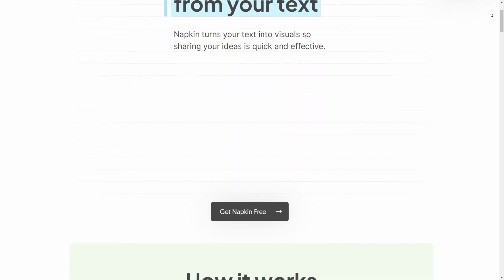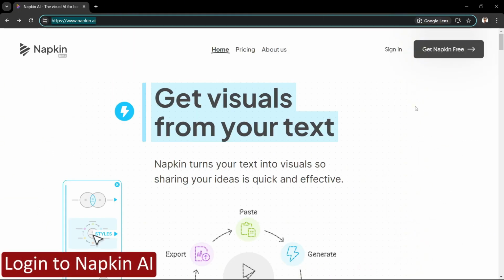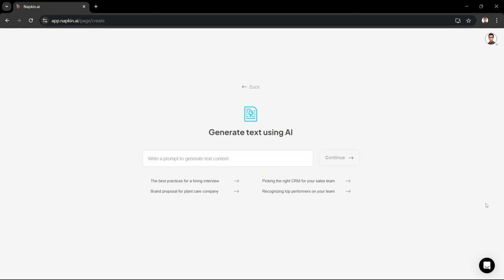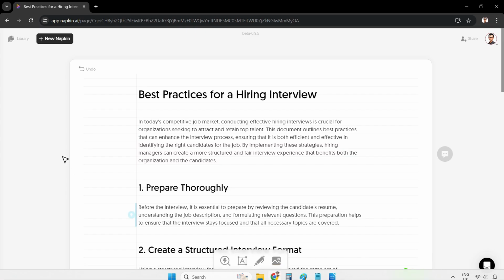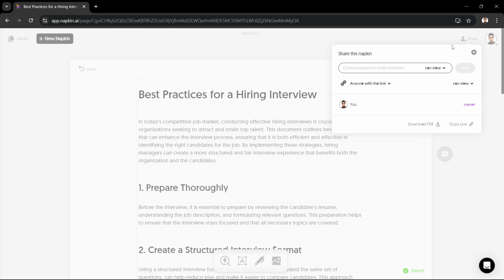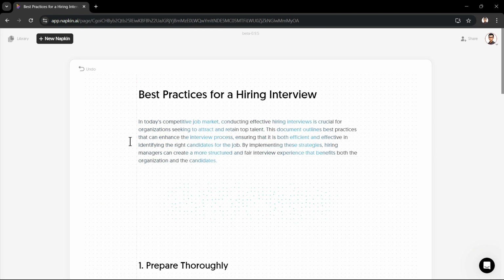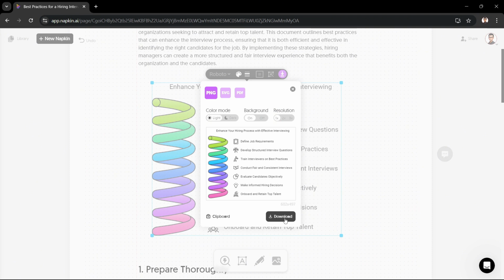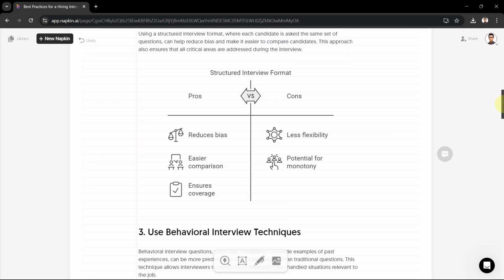Napkin AI Tutorial - Text to Professional Visuals Instantly and Free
Napkin AI tutorial and demo of all the key features, using a variety of examples, to get you up and running super quick.

The Napkin AI tool is one of those actually useful AI tools.

If you’re like me, once you experience it, you’ll end up using it frequently, for so many different everyday personal and work related tasks.

Napkin AI takes any text that you throw at it, and produces a whole variety of professional and modern visual representations of it, that you can fully customise, including mindmaps, flowcharts, infographics, diagrams, data graphics, icons, and a whole lot more.

It even has an impressive AI text writer included, to produce the initial text for you, if that’s what you want to do.

If you need to visually spruce up documents, presentations, blog posts, social media posts or really, any text content, then Napkin AI is way ahead of the competition, and it does it so easily and quickly. And best of all, it’s completely free.

Once you’re done creating, you can share the link to your Napkin AI finished creation or download it in a variety of formats.

So, sit back and enjoy this Napkin AI tutorial, where I’ll walk you through all the key features, using a variety of examples, to get you up and running super quick with this Napkin AI tool.

CHAPTER TIMESTAMPS:

00:00 Napkin AI Tutorial
01:16 Login to Napkin AI Tool
01:58 Create a New Napkin using AI
03:14 Create a New Napkin from Your Own Text
04:01 Napkin AI Interface
05:30 Napkin AI Demo - Add Visuals